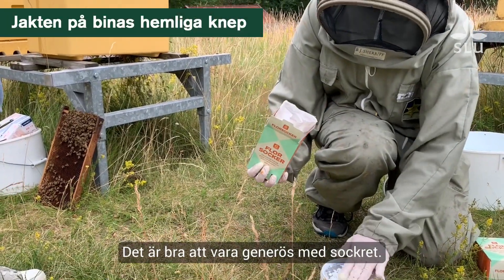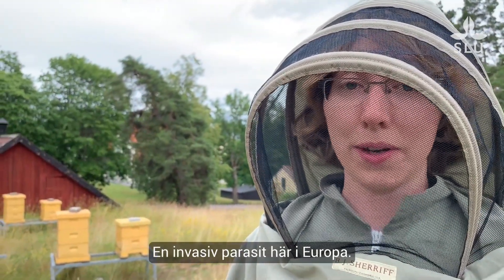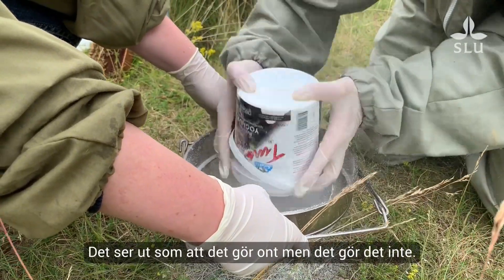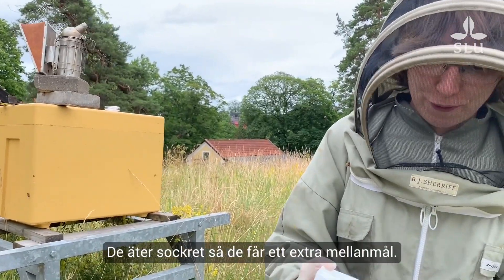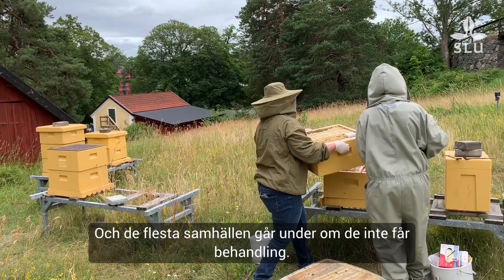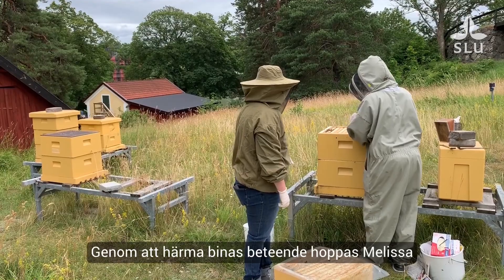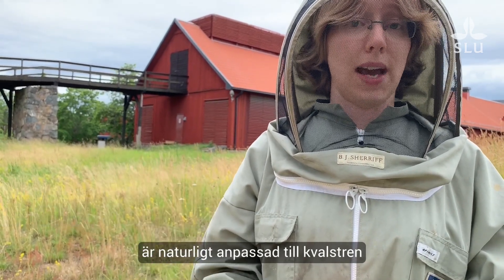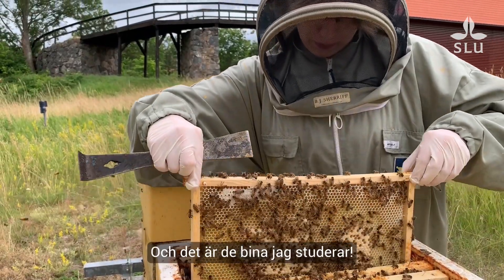Jakten på binas hemliga knep – med Melissa Oddie forskare vid SLU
Är detta ett matlagningsprogram? Det verkar nästan så när Melissa Oddie forskare på SLU täcker bina med florsocker. Så är det inte. Däremot är det receptet på ett intressant försök där forskarna letar efter egenskaper som gör att ett bisamhälle har naturlig motståndskraft mot Varroa-kvalster. Varroa är en parasit som sprider virussjukdomar till bisamhället. De flesta bisamhällen går under om de inte behandlas men Melissa studerar unika bisamhällen som klarar av att hantera Varroa utan hjälp av kemikalier och organiska syror. Vad är deras knep?